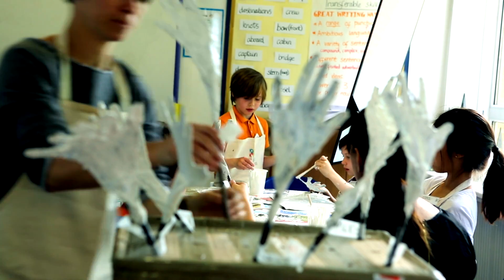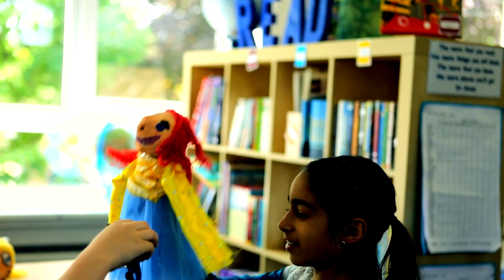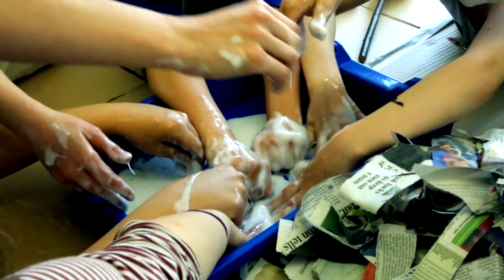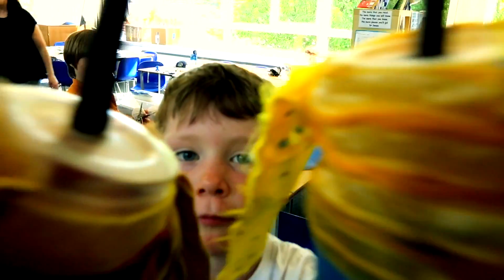Puppets Design Camp compressor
Design Camp for children: make your own papier mché puppet.